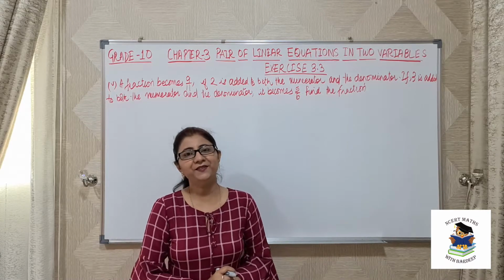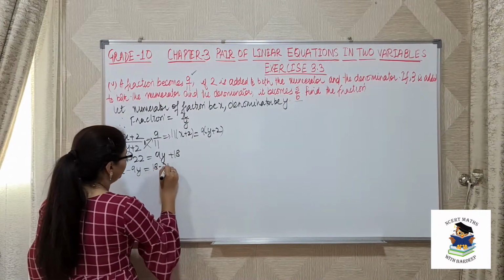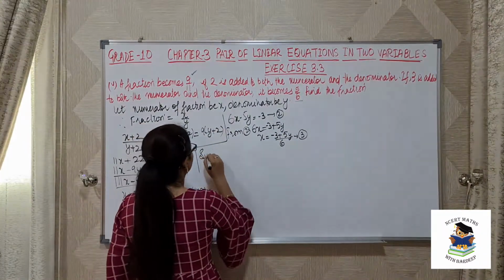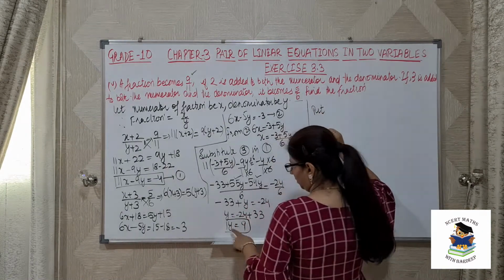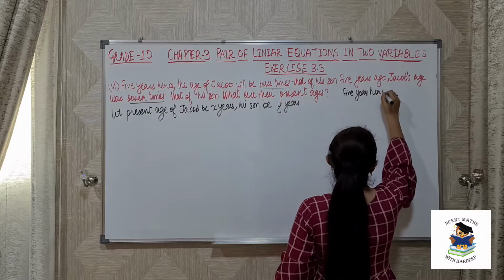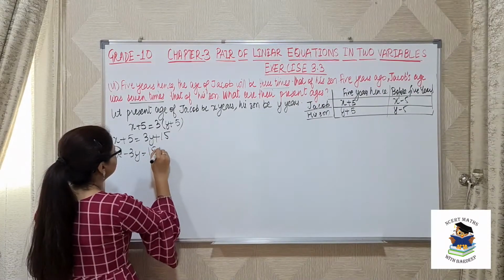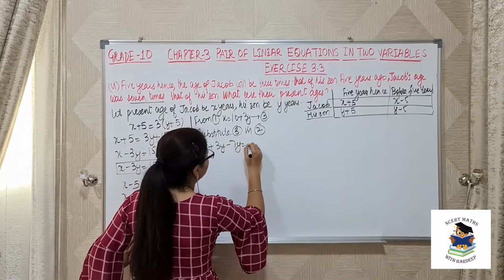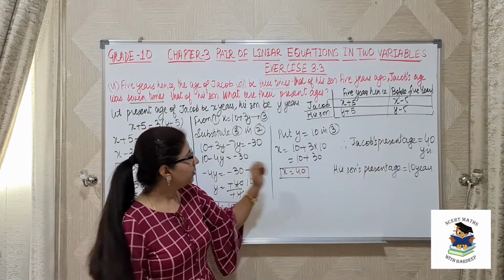CLASS 10||NCERT CH-3||PAIR OF LINEAR EQUATIONS IN TWO VARIABLES||EXERCISE 3.3 QUESTION 3(v)(vi)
✔️ Class: 10
✔️ Subject: Maths
✔️ Chapter: Chapter 3 Pair of Linear Equations in two variables
✔️ Topic Name: Exercise 3.3 Question 3(v)(vi)

Algebraic Methods of Solution:
Elimination Method
Cross-Multiplication Method